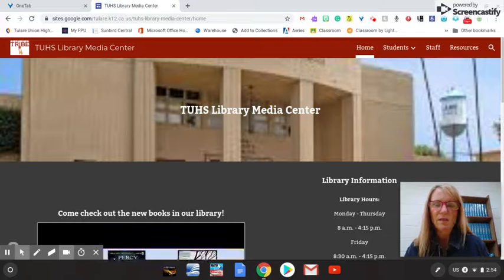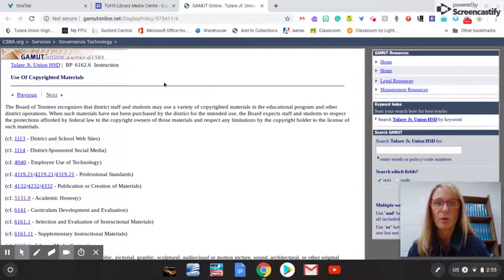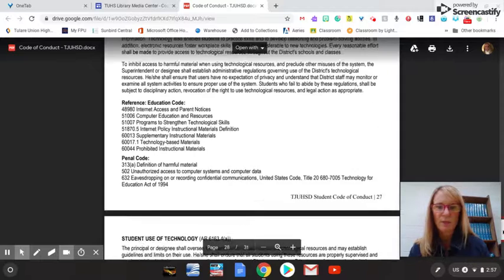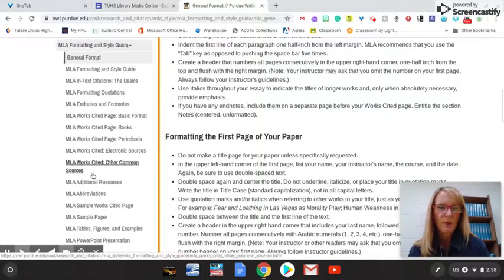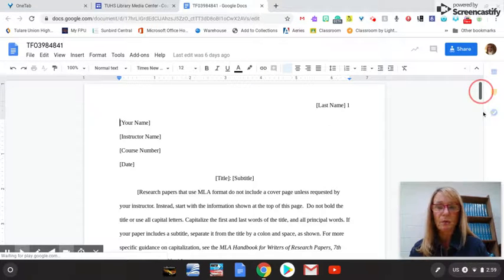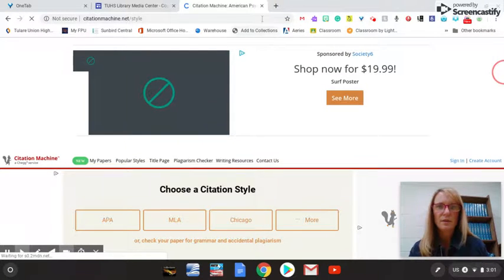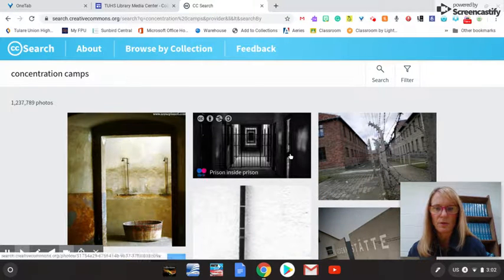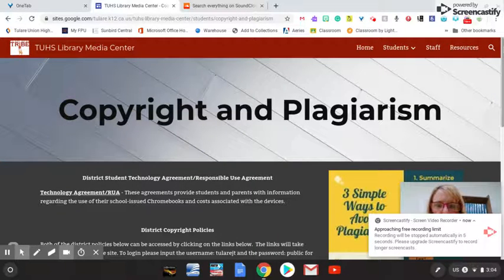Sep 16, 2019 3:04 PM